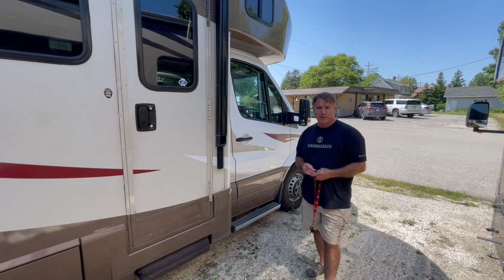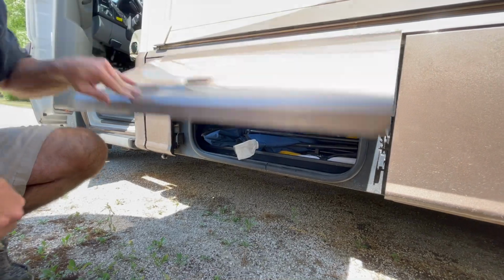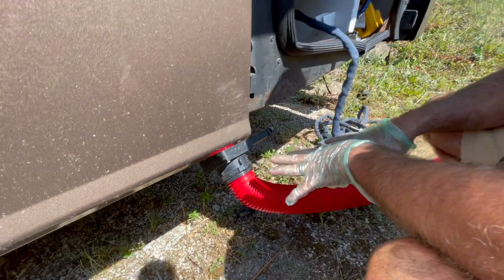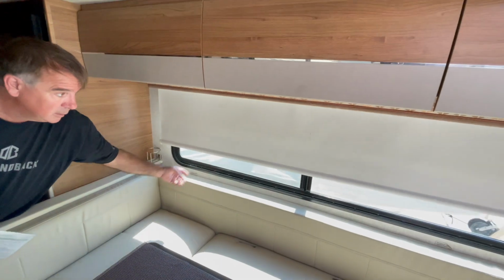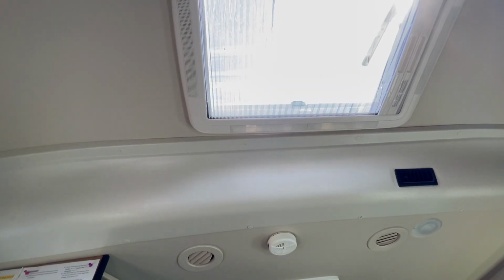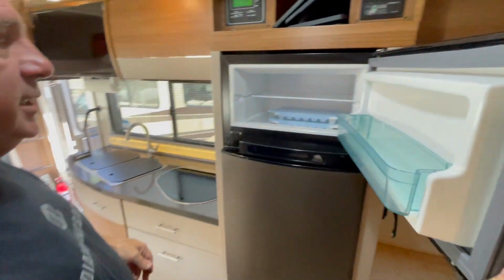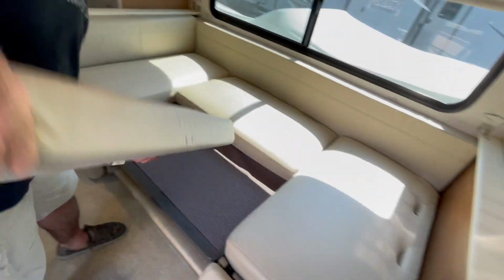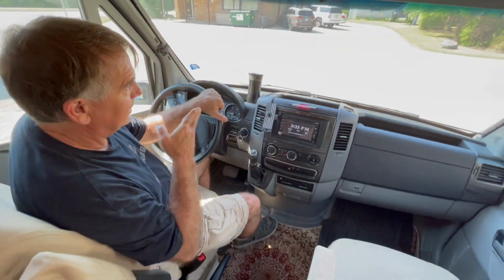2016 Winnebago View - RV Training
RV Training video for our 2016 Winnebago View

Timestamps
0:00 - Exterior Features
6:57 - Electric, Water, Dumping Waste
13:34 - Arrival Checklist
19:42 - Inside Features
32:27 - Couch Bed Setup
33:40 - Departure Checklist